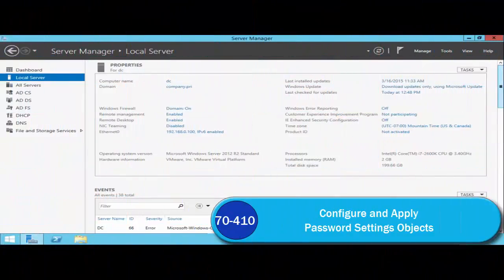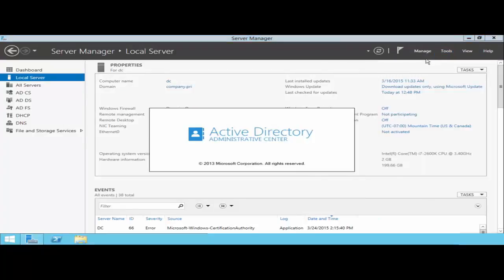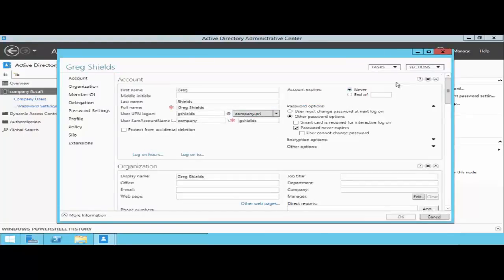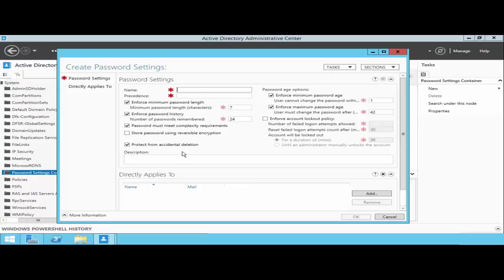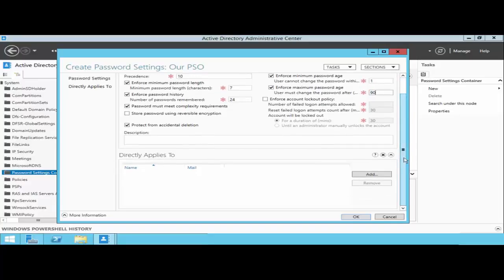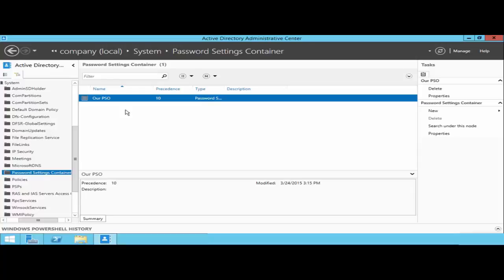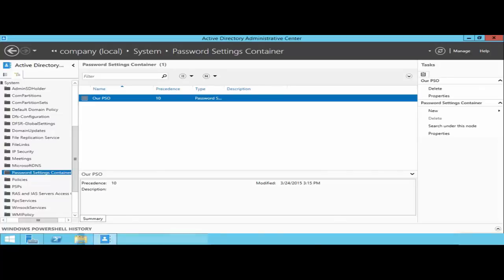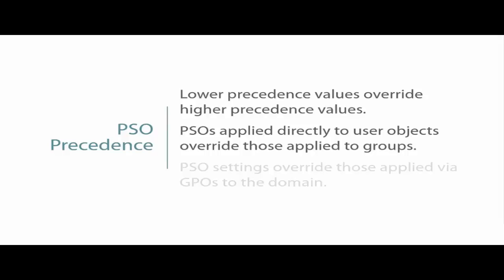70 411 Configure and Apply Password Settings Objects 5 of 21